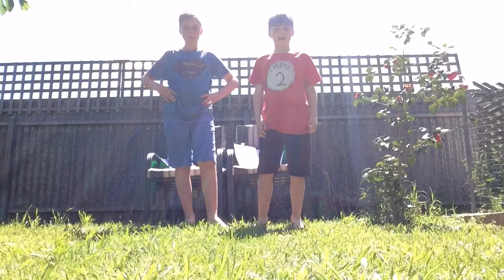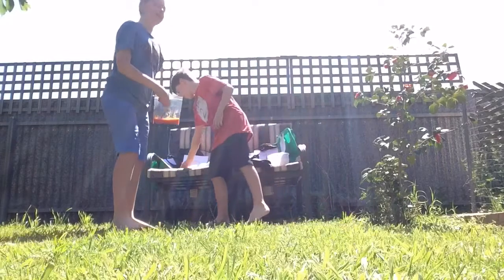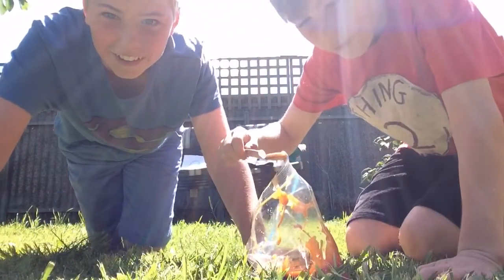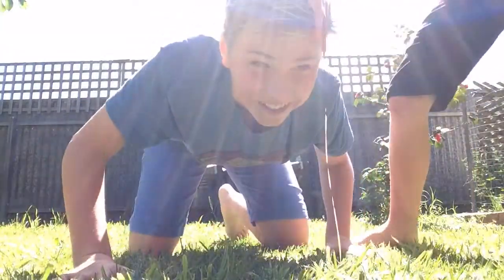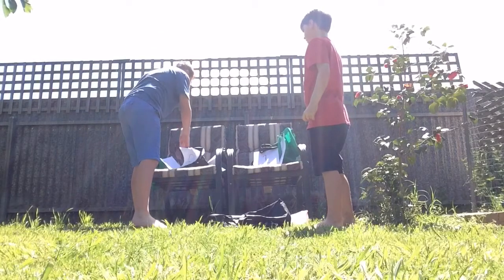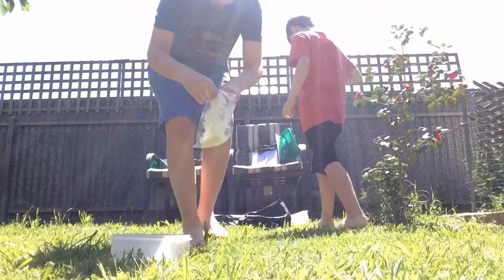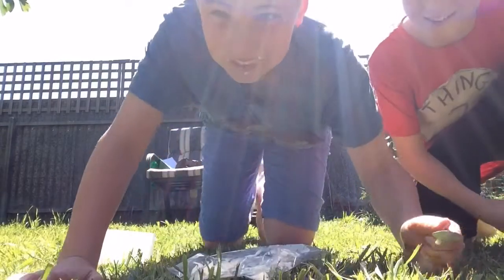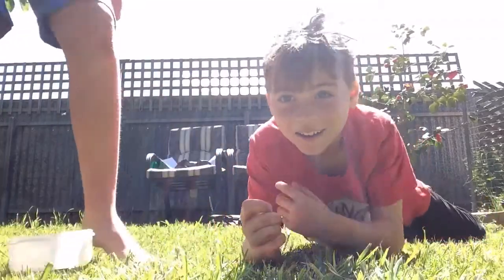Eat it or wear it challenge